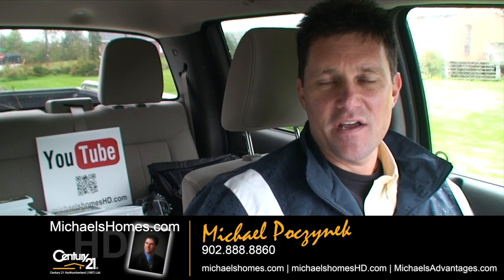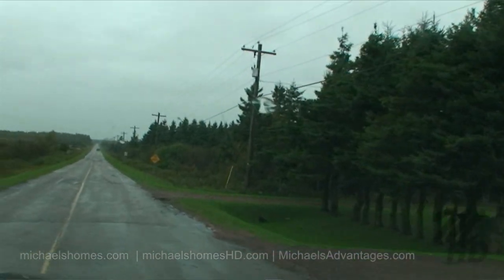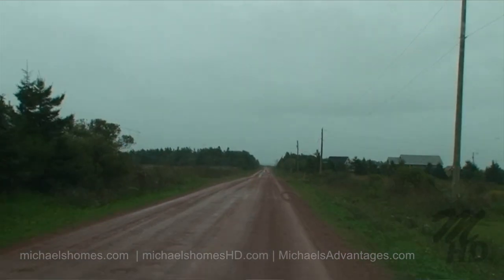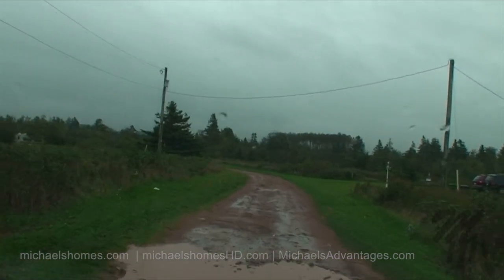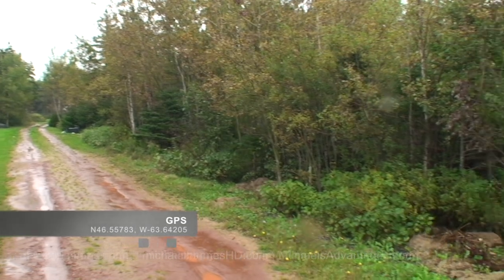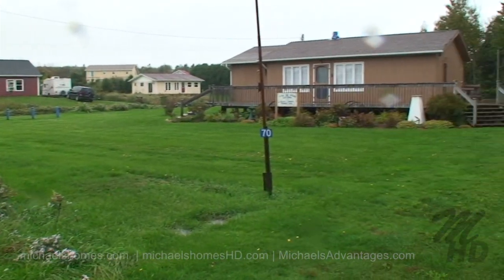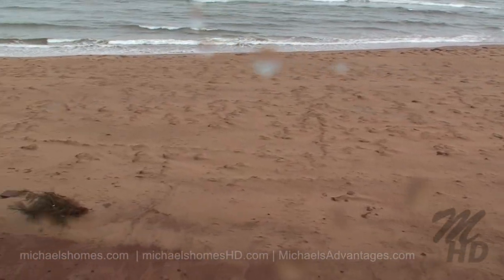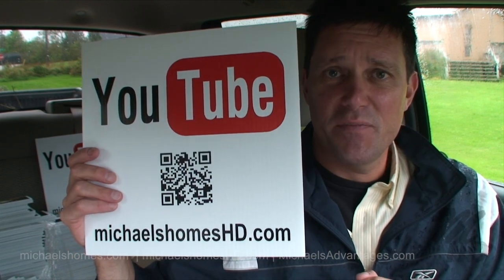(SOLD) Darnley Thunder Cove I Lot for sale Prince Edward Island Canada PEI NE/Summerside/Kensington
SOLD 11/11/12.
Spectacular WATERVIEW lot, just a few feet from a gorgeous low bank sandy beach. Warmest waters north of the Carolina`s. The perfect place for that waterview cottage or year round home. Huge potential with this amazing panoramic view property. Buy as an investment or build. Lot is fully treed.
Located near Baltic, Spring Valley, Burlington, Malpeque (Bay), Cabot Beach Provincial Park, Indian River, and Hamilton.
Located west of Charlottetown, north of the Confederation Bridge in Borden, north from Kensington, and east of Summerside.